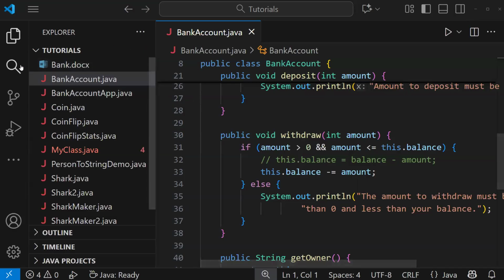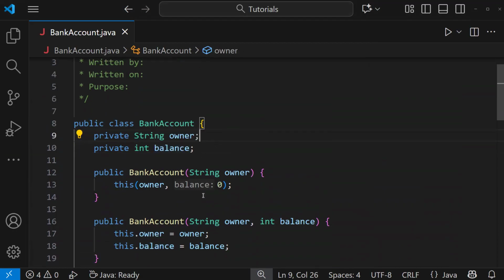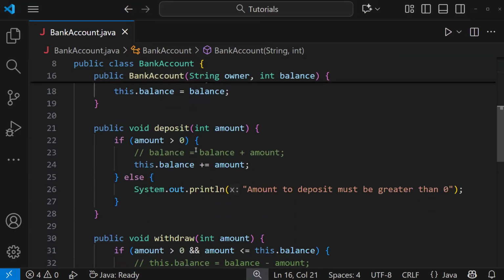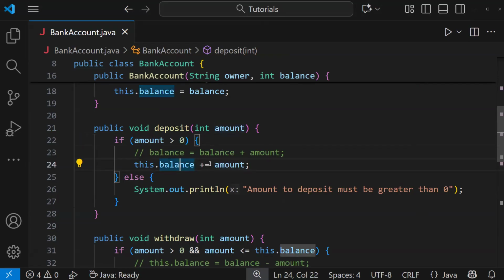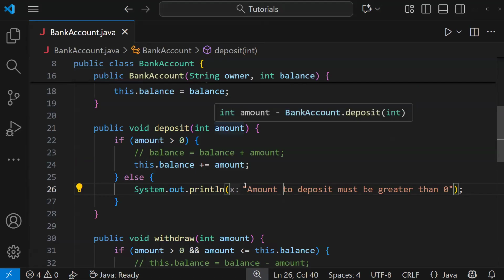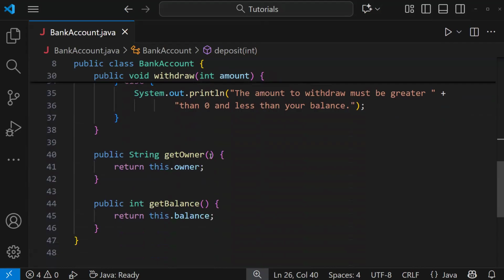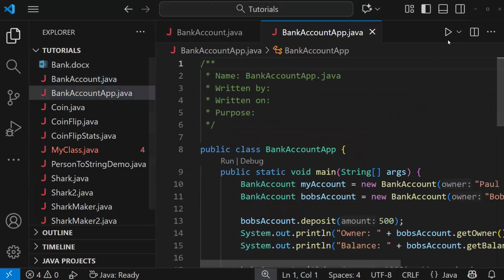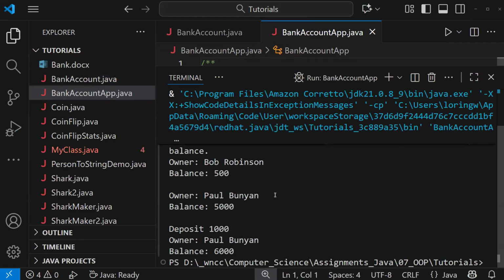Java OOP Part 3